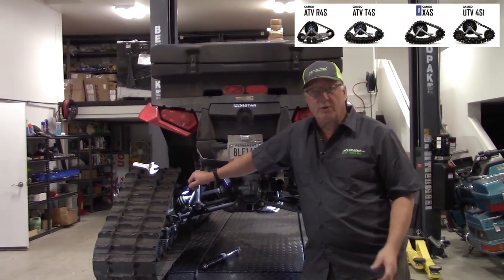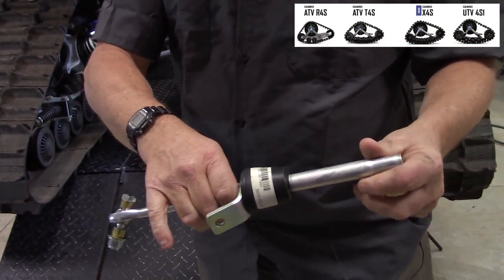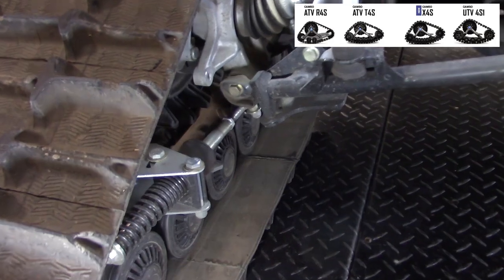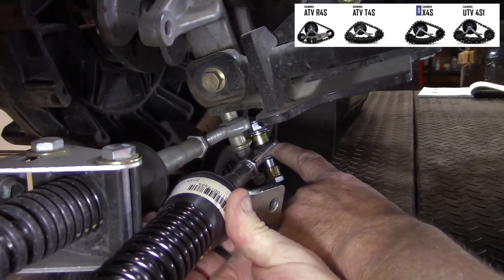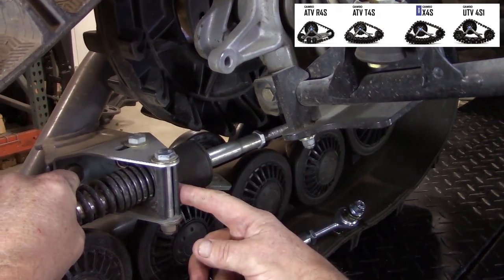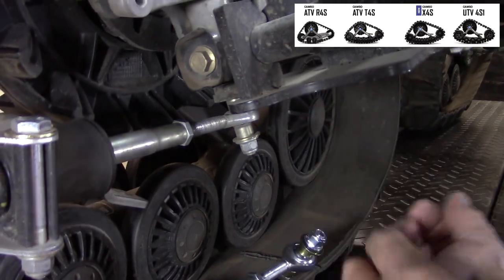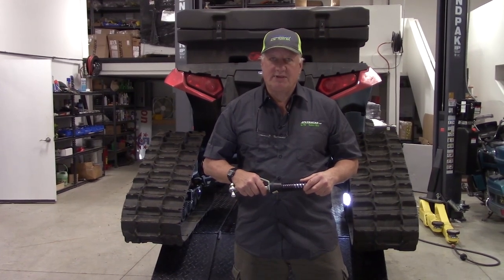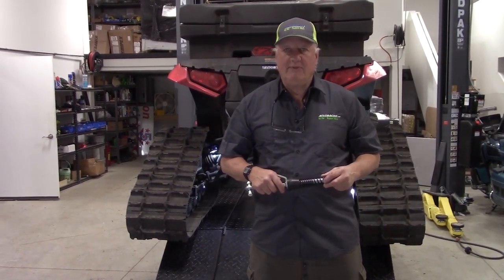Camso ATV T4S Rear Track Adjustments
We love ATV's & UTV's as well as Tracks and here we share our passion with the world. Check out the videos, you'll see why tracks are the best accessory you can buy for your ATV or UTV!